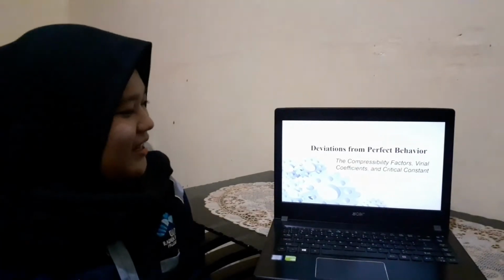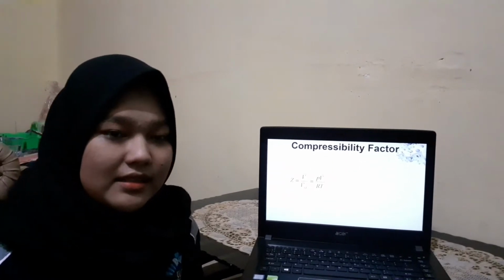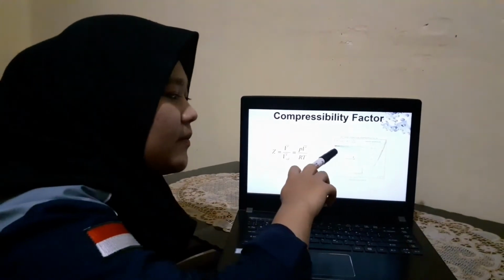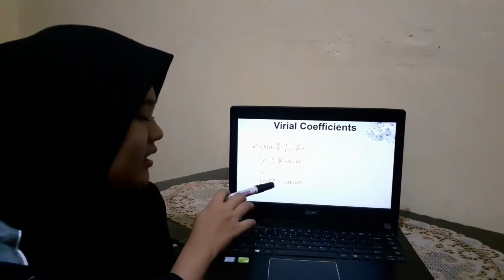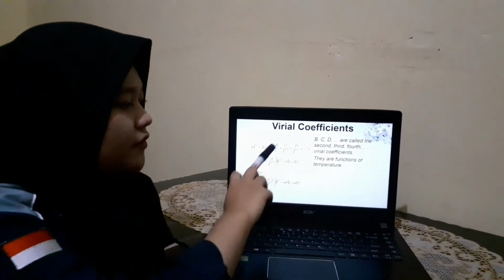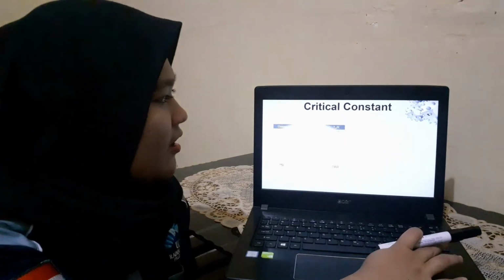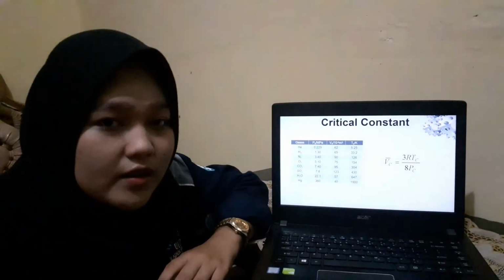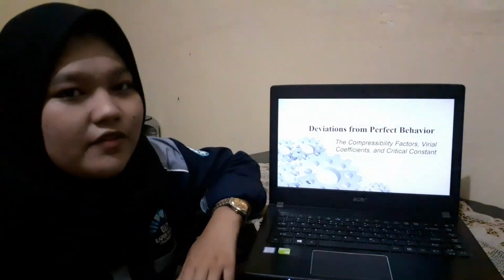Physical Chemistry (Deviation From Perfect Behavior)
This time I'll explain about
Compressibility Factor
Virial Coefficients
And Critical Constant
Hope U guys will enjoy my explaination